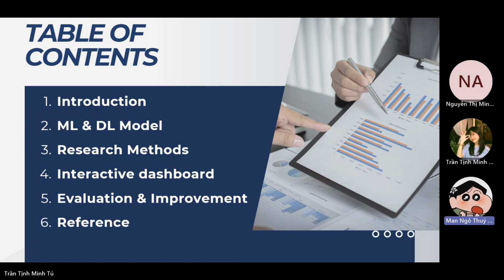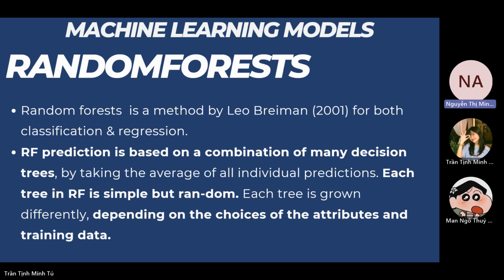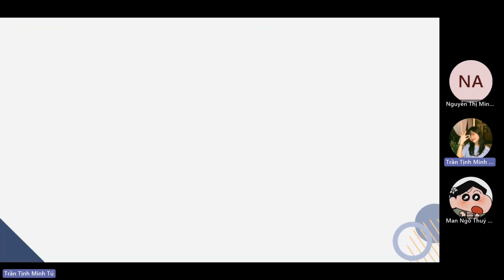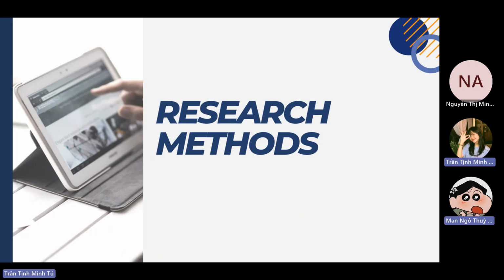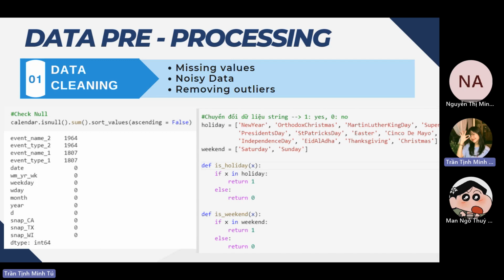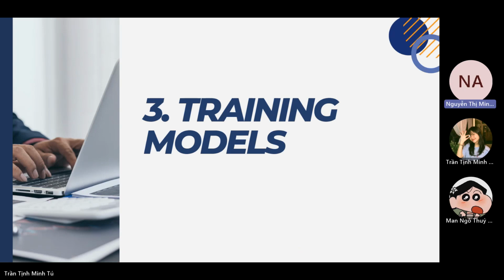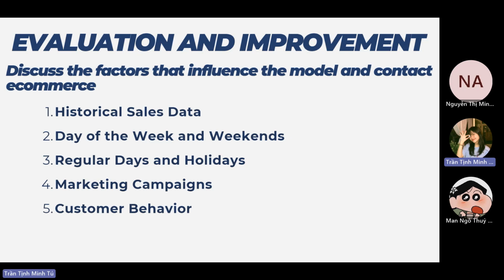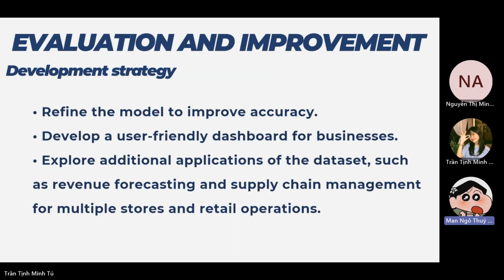eCommerce - Final Report - Forecast the number of product sales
University of Information Technology
Lecturer: Đỗ Duy Thanh
Student Group:
Trần Tịnh Minh Tú
Man Ngô Thủy Tiên
Nguyễn Thị Minh Anh